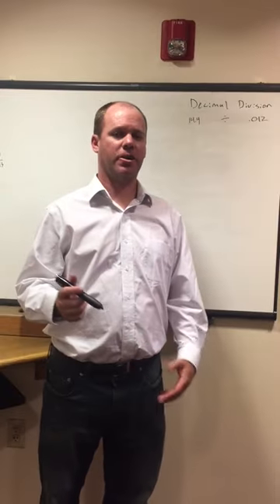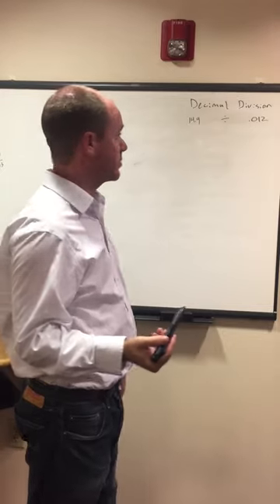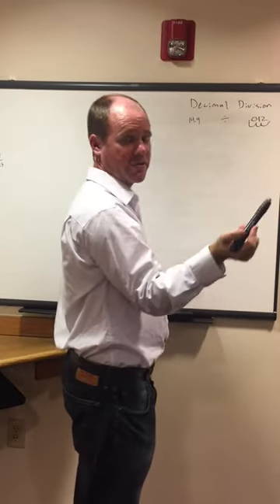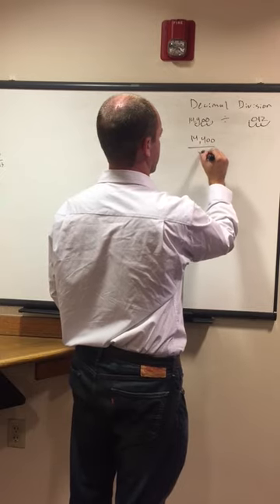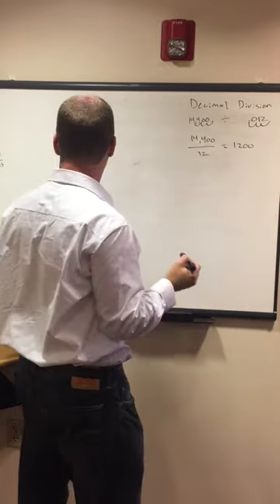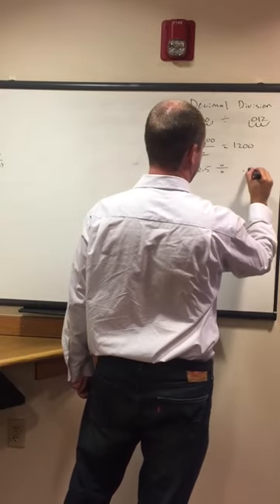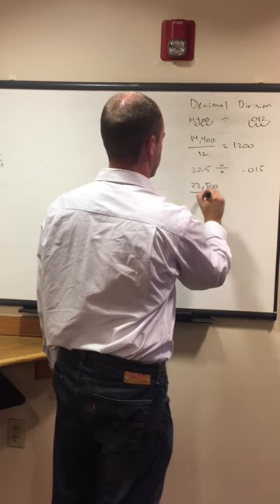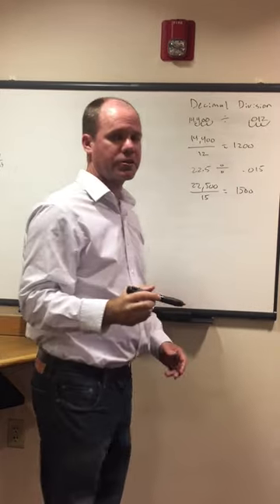ASVAB Math - Decimal Division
This video focuses on the ASVAB math topic of decimal division and how to divide decimals. It is a common ASVAB topic and question.  The basic concept that this video explains is how to get rid of the decimal points so that the problem is easier to solve. For example, did you know that 12.5/.005 can be rewritten to say 12,500/5? Watch the video to find out how.